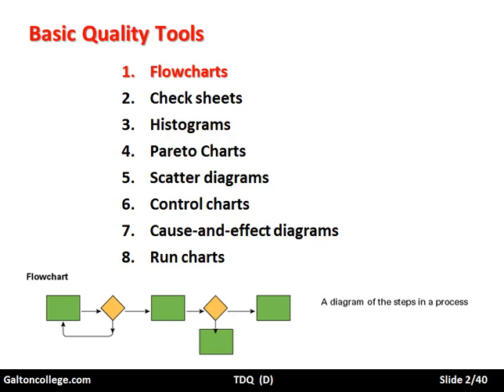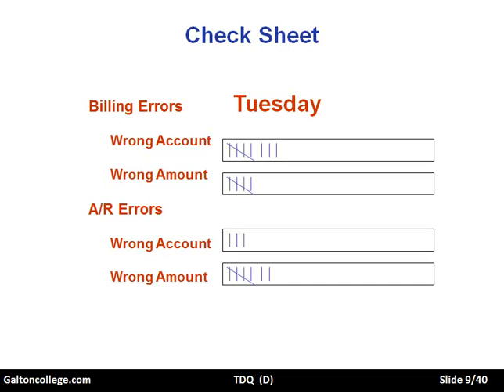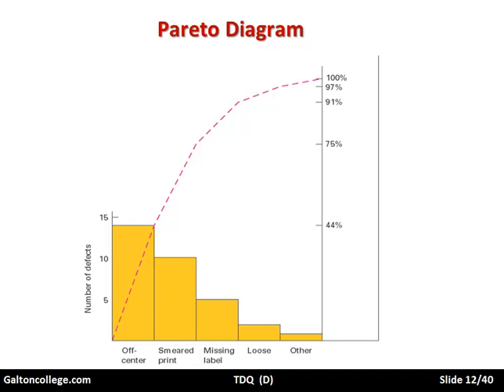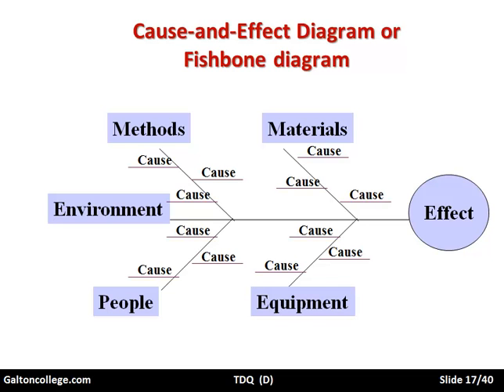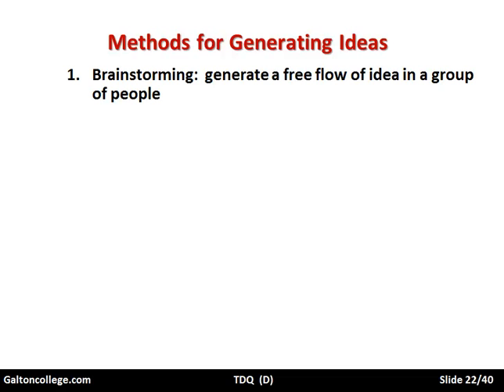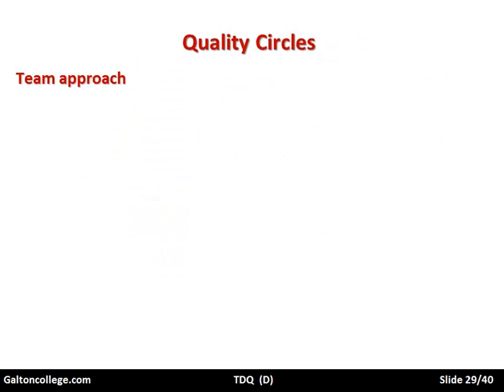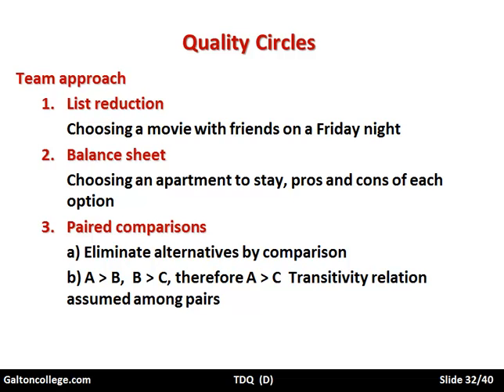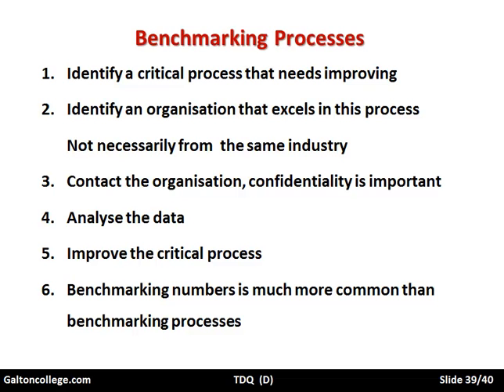TQM C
Total Quality Management (TQM) is a management approach that emphasizes continuous improvement, customer satisfaction, and employee involvement in achieving high-quality products, services, and processes. TQM is based on the belief that quality is the responsibility of every individual within an organization, and it should permeate every aspect of the business.

TQM focuses on several key principles, including:

Customer focus: TQM places a strong emphasis on understanding and meeting customer needs and expectations. This involves gathering feedback, conducting market research, and ensuring that products and services consistently meet or exceed customer requirements.

Continuous improvement: TQM encourages ongoing improvement in all aspects of the business. This includes continually analyzing processes, identifying areas for improvement, implementing changes, and monitoring the results.

Employee involvement: TQM recognizes that employees are crucial to achieving quality. It promotes employee empowerment, involvement, and training to encourage a culture of continuous improvement.

Process-oriented approach: TQM emphasizes the importance of well-defined processes and procedures. It focuses on optimizing processes to reduce errors, defects, and waste, and to improve efficiency and effectiveness.

Data-driven decision-making: TQM relies on accurate and reliable data to make informed decisions. Data analysis and measurement are used to monitor performance, identify trends, and drive improvement initiatives.

By implementing TQM principles, businesses can enhance customer satisfaction, increase operational efficiency, reduce costs, and improve overall competitiveness in the market. TQM fosters a culture of quality and continuous improvement, leading to sustainable growth and success.